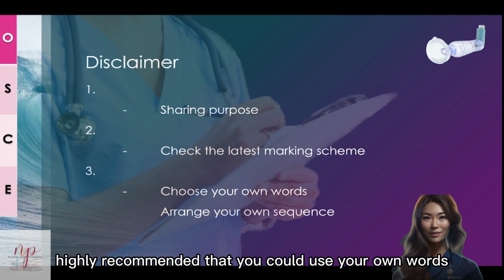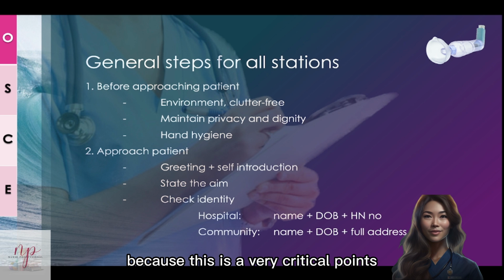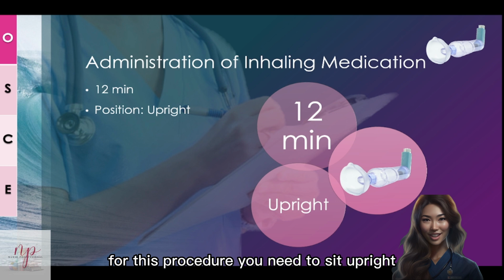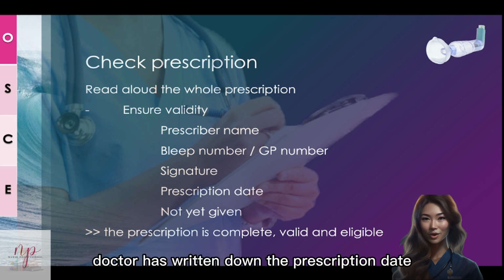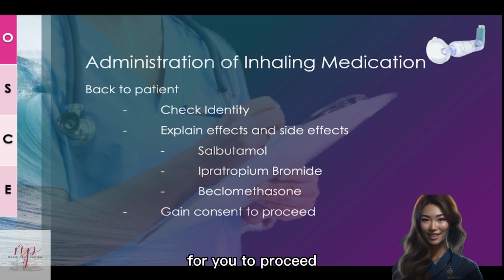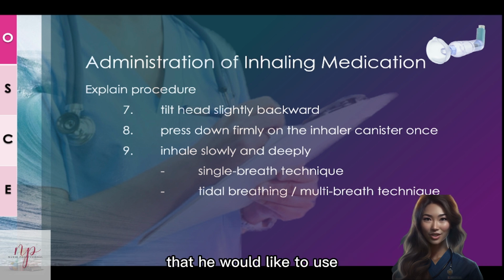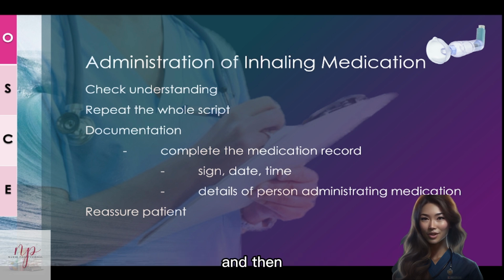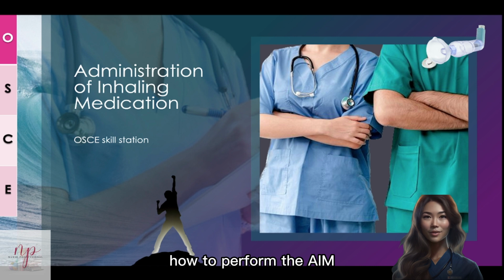Nurse Pro- OSCE - UK OSCE exam for nurses Administration of inhaling medication (English) |PFR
|osce aim |osce administration of inhaling medication |uk osce inhaling medication |uk osce aim |osce exam puff

Hello everyone. Hope you all can pass OSCE successfully 🎉
OSCE is the mandatory exam that every nurse has to take to get a license 🎓
OSCE Nursing Adult 10 stations 🔮
Administration of inhaling medication is one of the skill station
For the framework of OSCE procedural skill stations, please refer to the video of OSCE Framework  📋
This video mainly focuses on the inhaling medication
Hope you find it easier to remember all the key points and steps🛎
And use a smooth flow to complete all the tasks👍🏻 Fighting 💯
Thank you wholeheartedly for all your support🌟